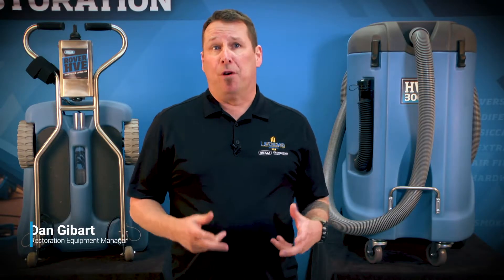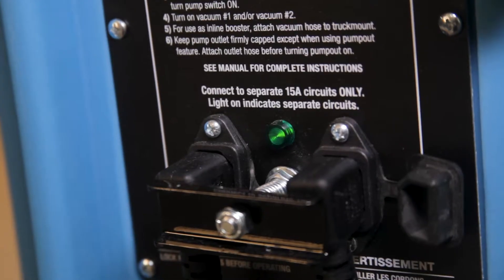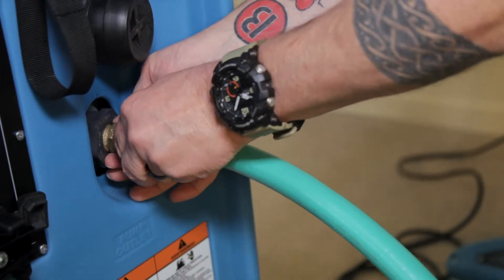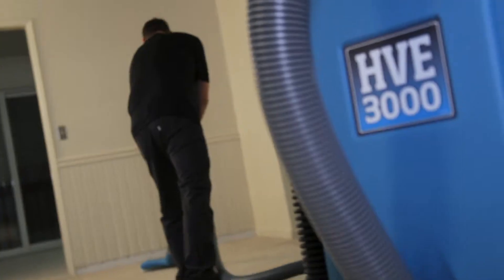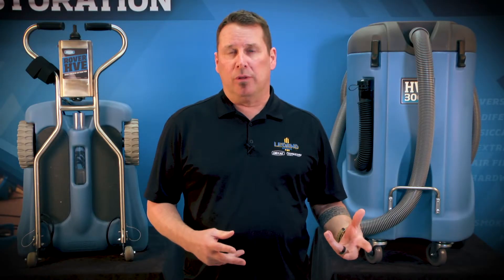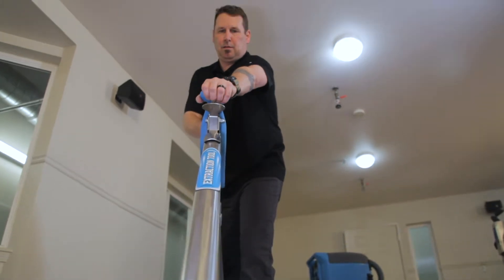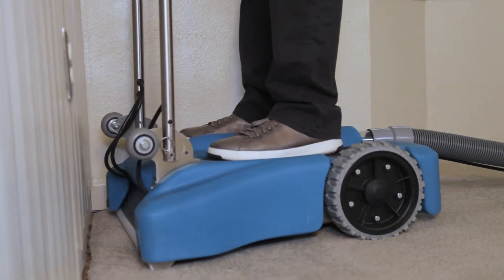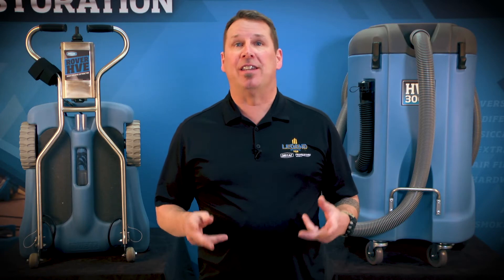High Volume Extraction with Dri Eaz HVE 3000 Flood Pumper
High vacuum and powerful lift pulls maximum water from carpet and pad fast while a clog-resistant, high-volume industrial pump delivers up to 50 gpm. A narrow profile and large rear wheels make transport easy. The unit can also be used with a truckmount to boost vacuum or intercept extracted water to keep truckmount tank from filling up.